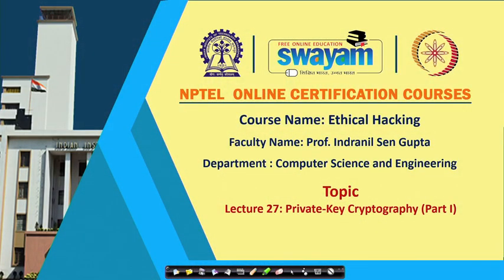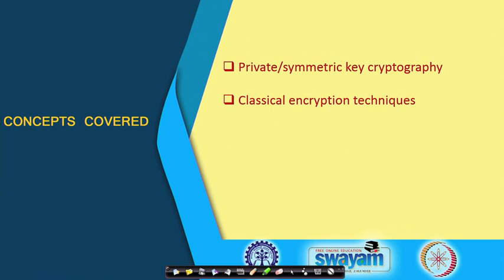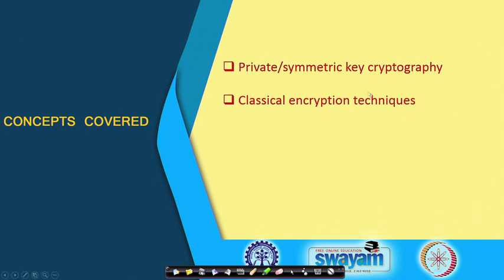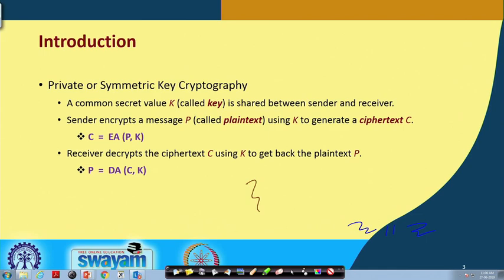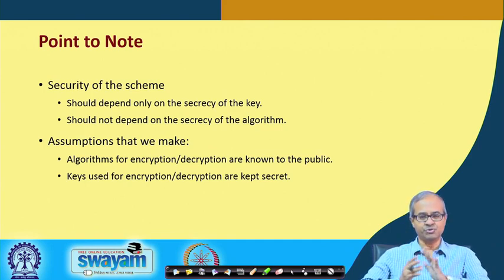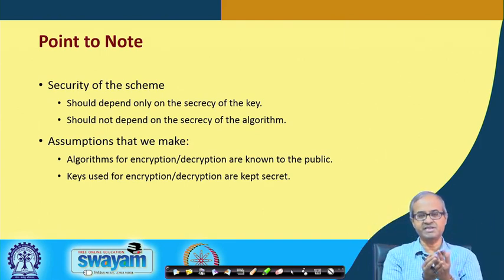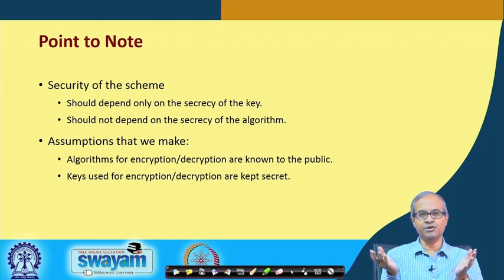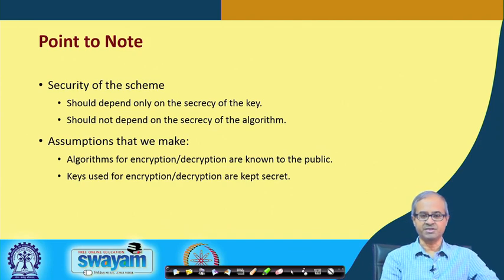Private key cryptography